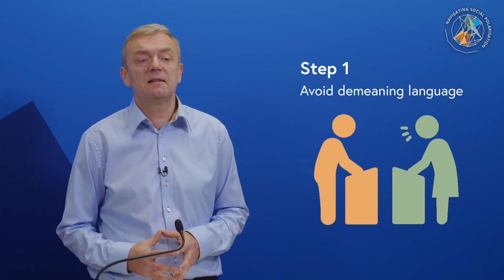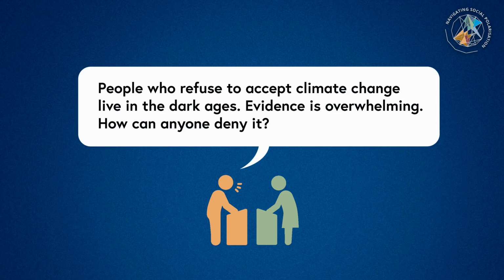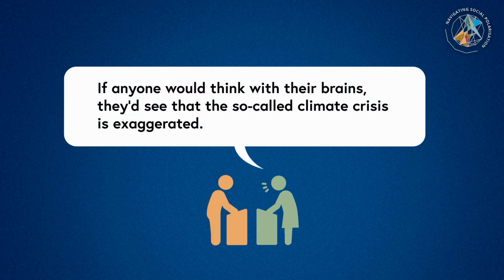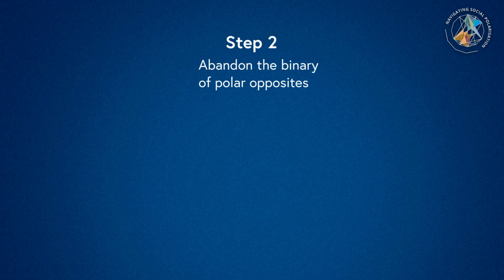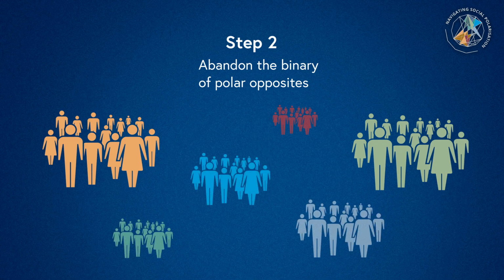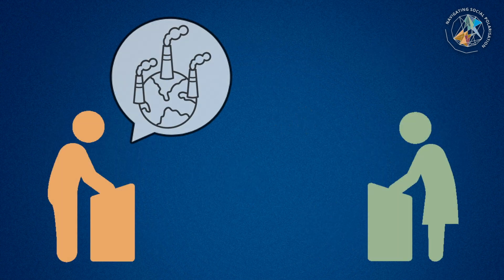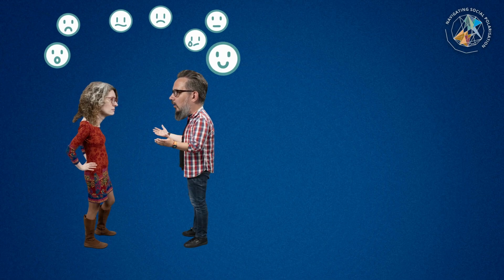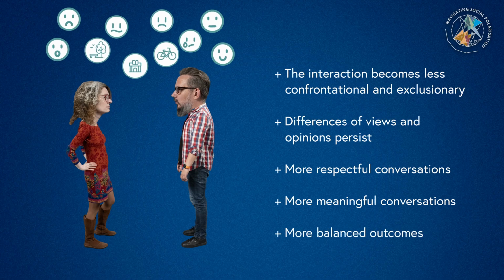Recognising polarising speech and countering it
This video introduces a four-step method to identify polarising speech and turn it into respectful, inclusive dialogue.

Find out more in our online course Growing Apart: What is social polarisation and what can we do about it?